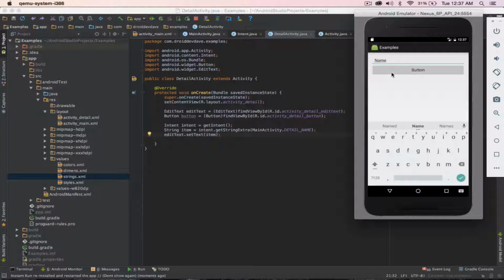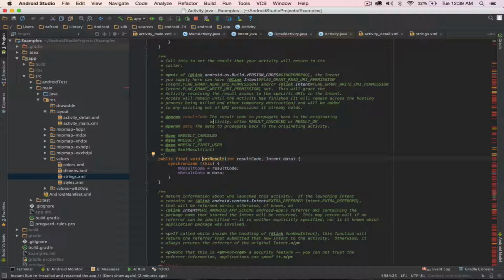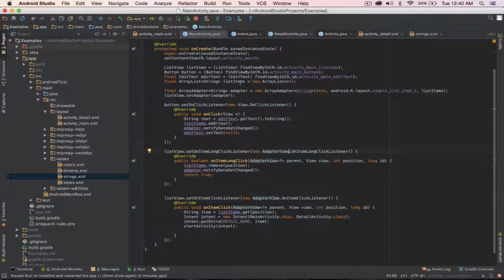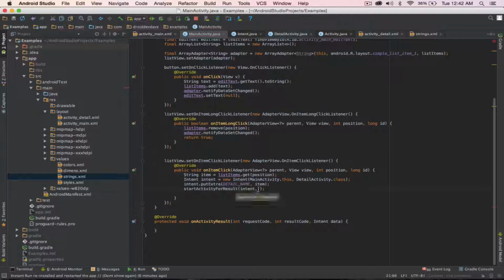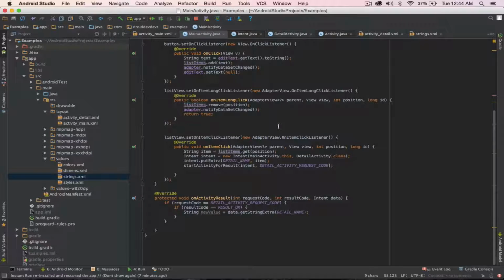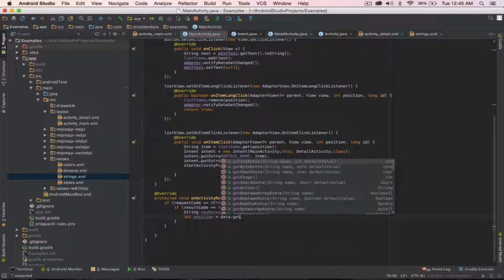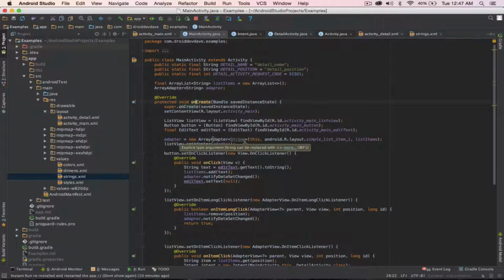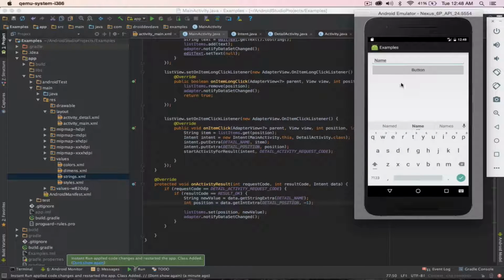Adding a new Activity - Part 2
Starting activities for result